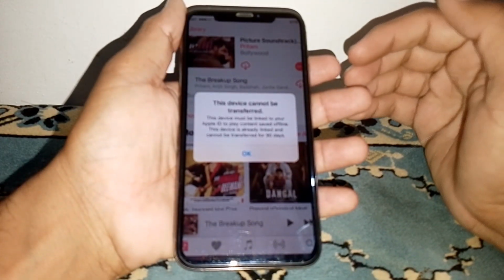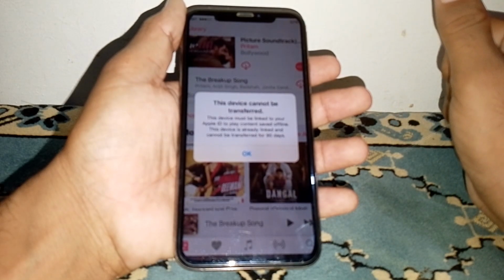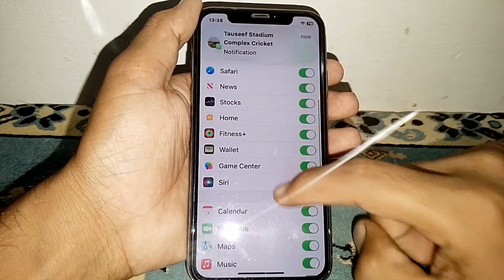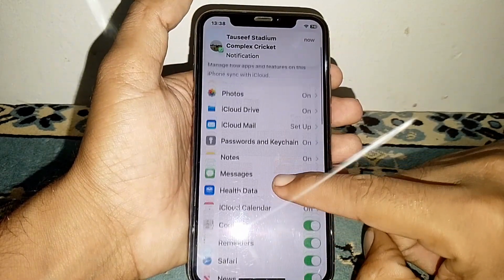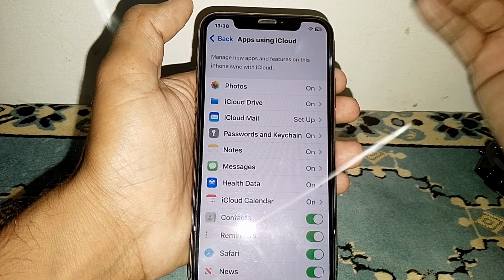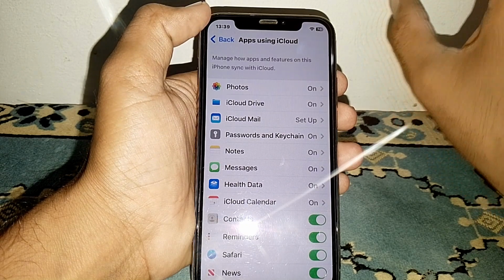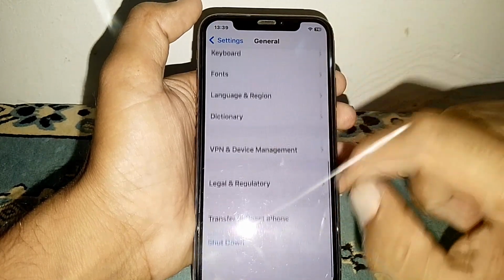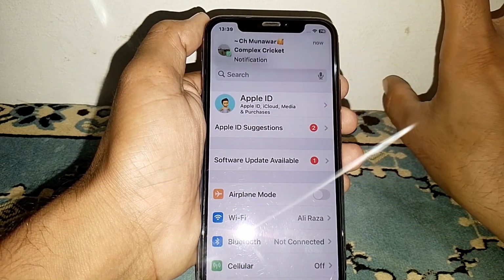This Device Must Be Linked to Your Apple ID to Play Content Saved Offline! Apple Music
Hi Everyone, After watching this video you will be able to know " This Device Must Be Linked to Your Apple ID to Play Content Saved Offline! Apple Music ". So get rid of this problem and enjoy your device.

this device must be linked to your apple id to play content saved offline,
this device must be linked to your apple id,how to fix this device cannot be transferred apple music,this device is already linked and cannot be transferred,this device cannot be transferred apple music,
this device cannot be transferred apple music ios 17,
this device cannot be transferred,
this device cannot be transferred apple music ios 16,